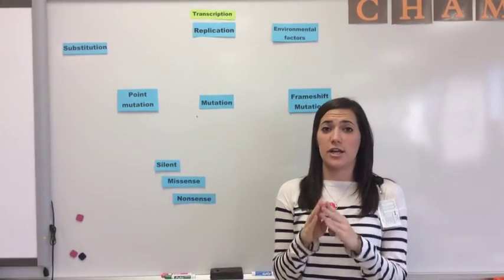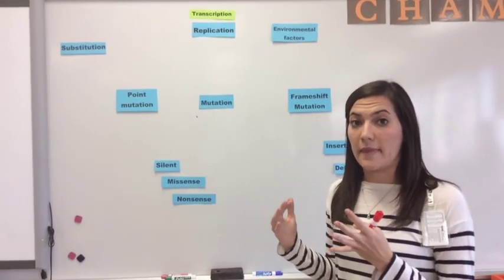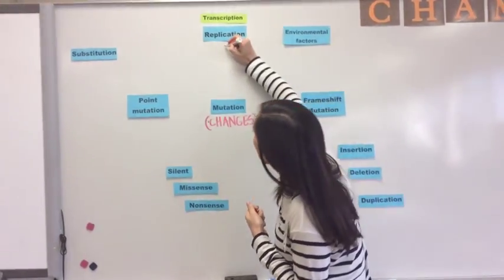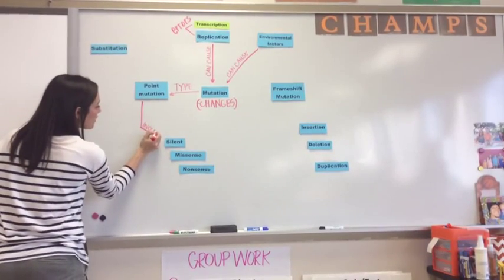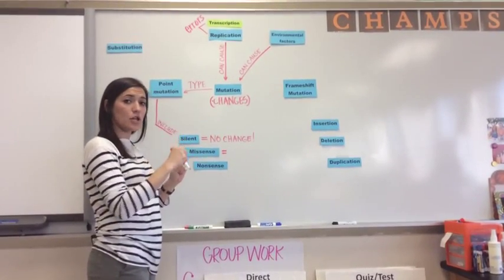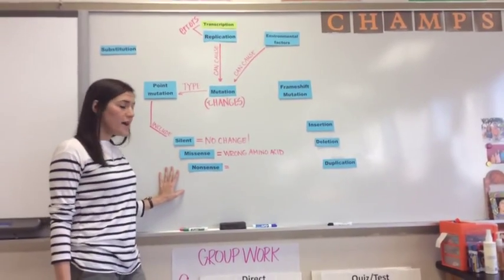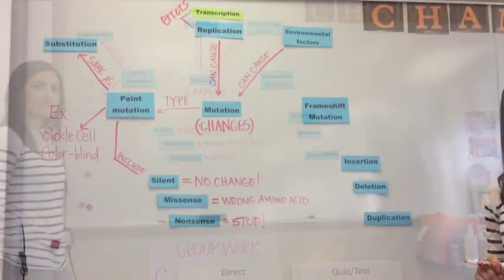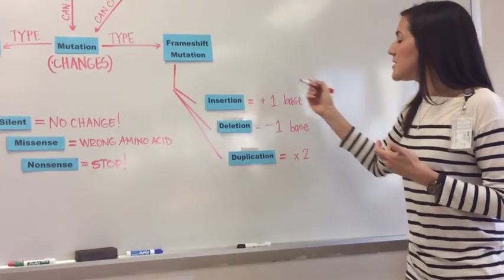DNA Mutations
You will need your Cornell notes over DNA Mutations that you took in class on Tuesday to complete this homework.